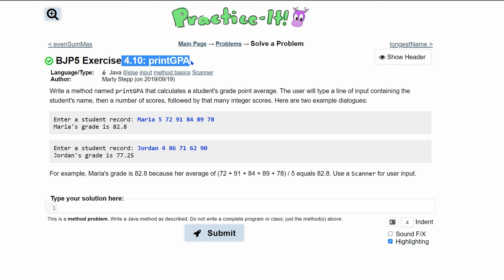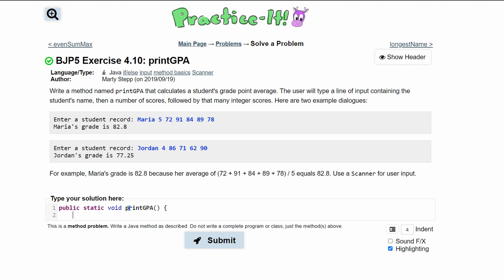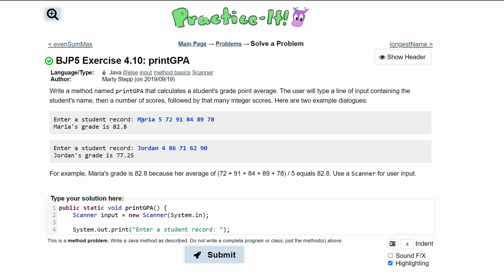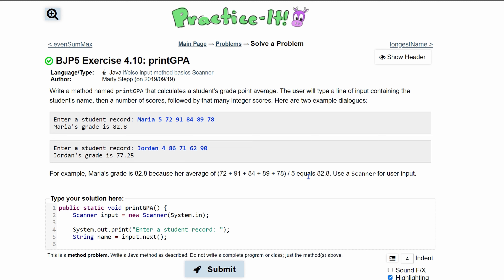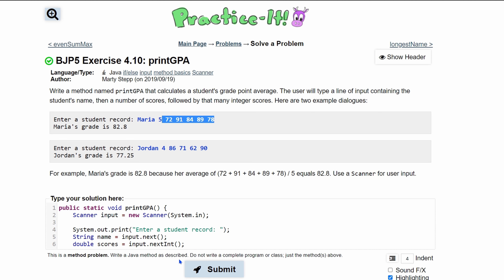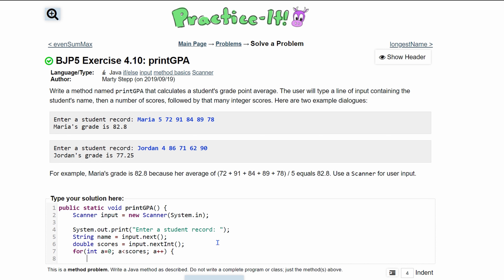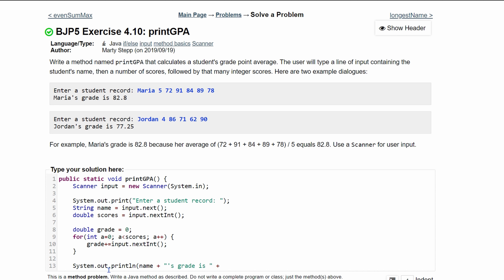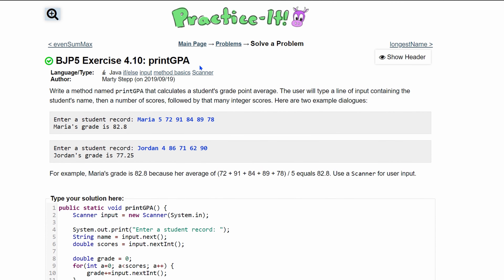Java Practice It | Exercise 4.10: printGPA | for loop if/else input method basics Scanner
Question:
Write a method named printGPA that calculates a student's grade point average. The user will type a line of input containing the student's name, then a number of scores, followed by that many integer scores. Here are two example dialogues: